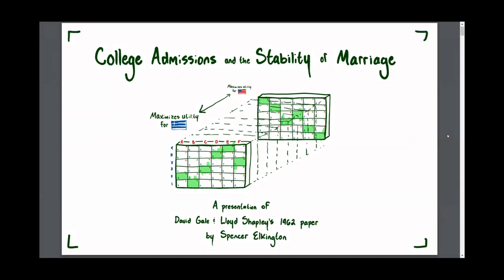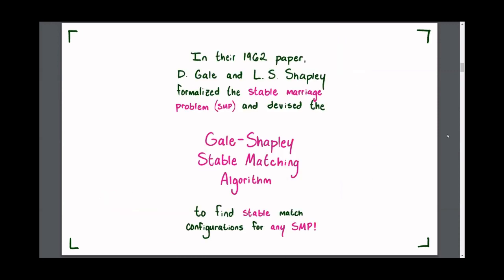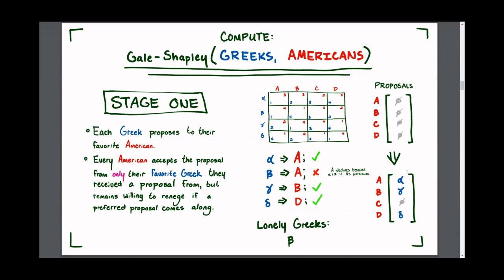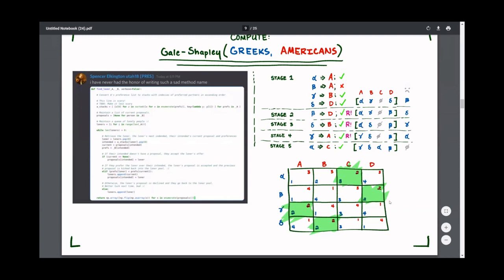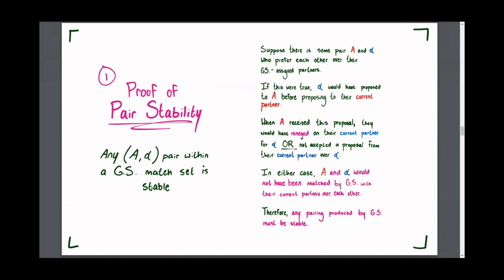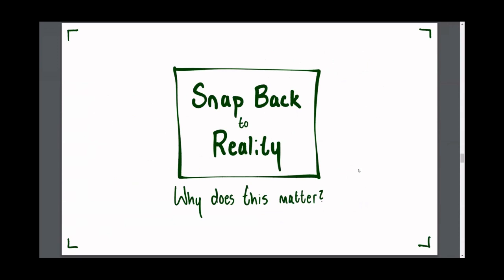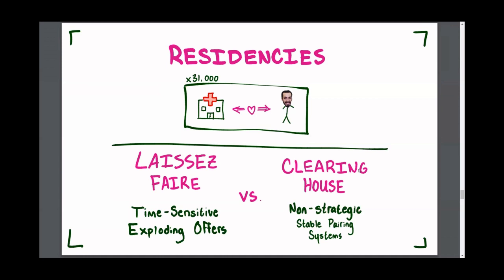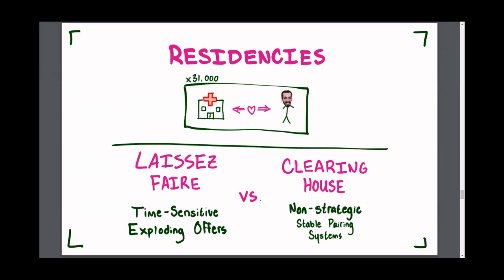College Admissions & The Stability of Marriage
A presentation of the paper "College Admissions & The Stability of Marriage" by David Gale & Richard Shapley